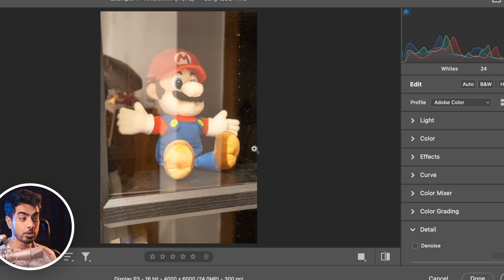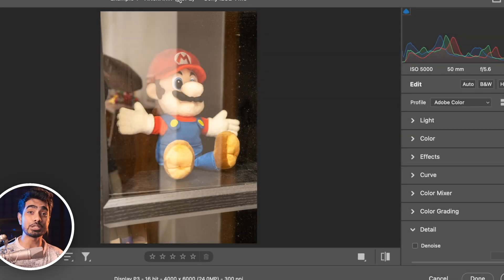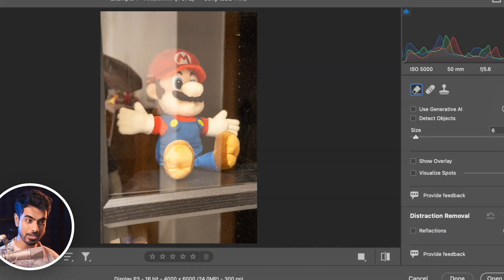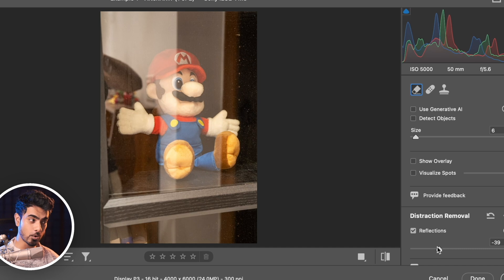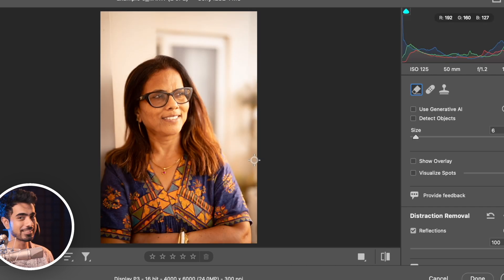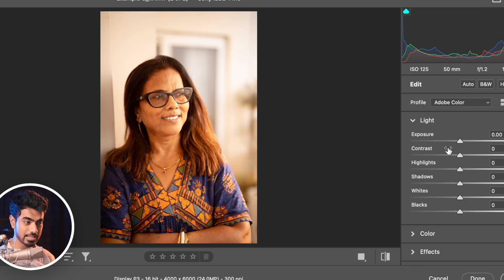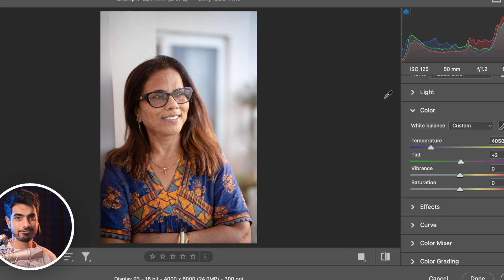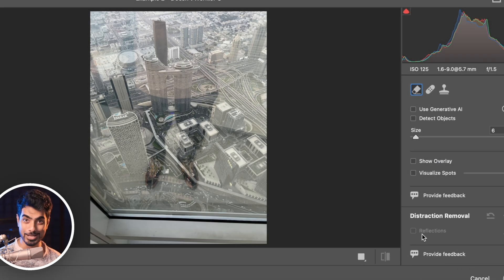Photoshop 2025 PixImperfect Reveals Game Changing Features!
Join us as Unmesh Dinda, the mastermind behind PiXimperfect, unveils Adobe Photoshop's groundbreaking features set for 2025. In this exclusive interview, Unmesh delves into the innovative tools and enhancements that promise to revolutionize the workflows of photographers and digital artists alike. Whether you're an amateur photographer eager to elevate your skills, a semi-professional refining your craft, or a seasoned professional seeking the latest advancements, this video is packed with insights tailored for you. Discover how these cutting-edge features can streamline your editing process, boost creativity, and keep you ahead in the competitive photography business. Don't miss this opportunity to learn from one of the industry's leading experts and stay informed about the future of photo editing.

Whether you're a hobbyist capturing weekend landscapes, a professional running a photography business, or someone exploring the exciting world of visual storytelling, this video is packed with actionable insights and future-proof advice.

What You’ll Learn:

* How AI is reshaping photography workflows
* Upcoming photography trends for 2025
* Secrets to growing a successful photography business

JOIN THE CAMERA SHAKE COMMUNITY for the latest news and some behind the scenes insights

FULL EPISODE 238 ‘The Truth About Photography in 2025: You Won’t Believe What’s Coming!’ IS ALSO AVAILABLE ON: